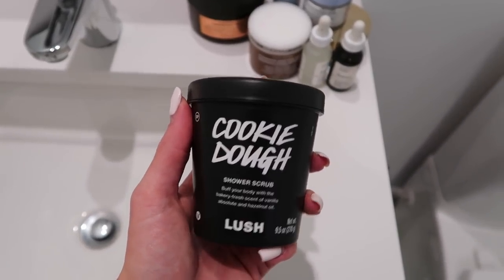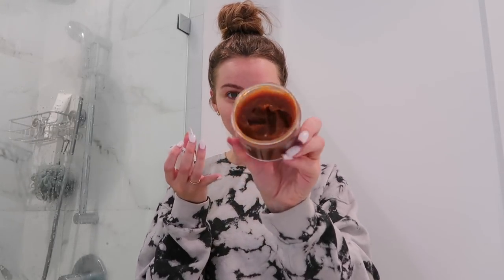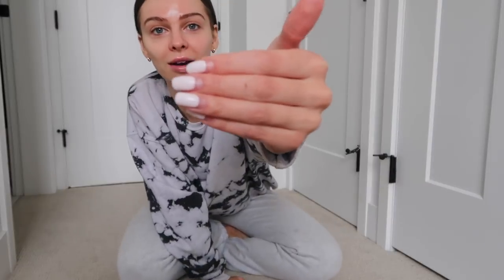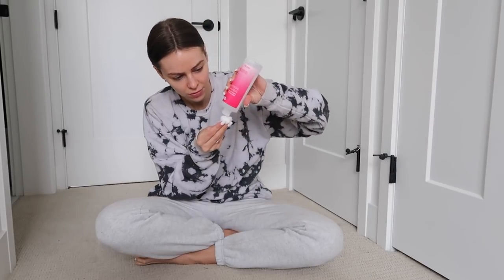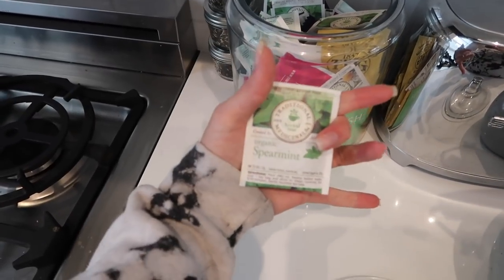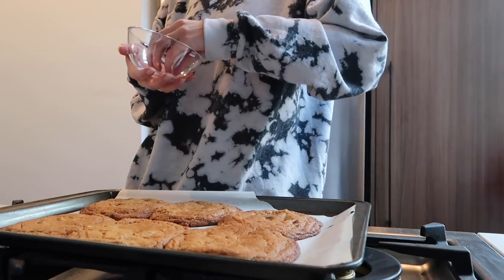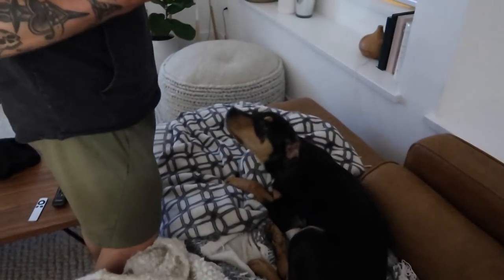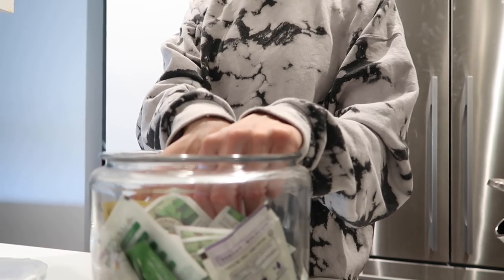Pamper Day Routine | A Self Care Day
Relaxing pamper day vlog. Products mentioned are listed below :)

Products Mentioned:
Laneige Lip Sleeping Mask
Lush Cookie Dough Body Scrub (limited edition)
Fresh Soy Face Cleanser
The Body Shop Hawaiian Kukui Cream
Peter Thomas Roth Pumpkin Enzyme Mask
($20 cheaper on Amazon! I contacted PTR to make sure its legit
The Ordinary Niacinamide 10% + Zinc 1%
The Ordinary Rose Hip Seed Oil
Tarte Drink Of H2O Moisturizer
First Aid Beauty Ultra Repair Barriair Cream
Botanica Moon Mylk

How to remove gel / shellac nails at home 5:26